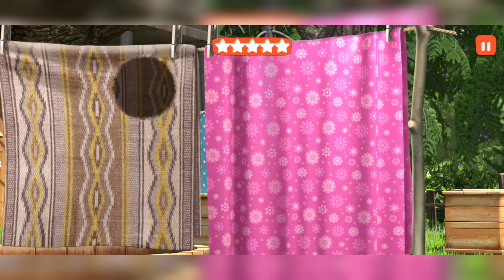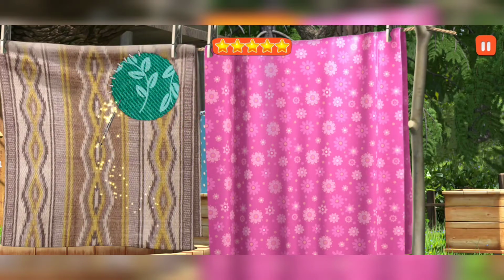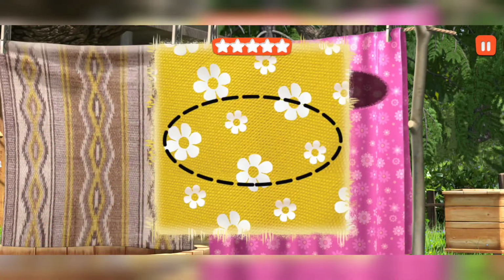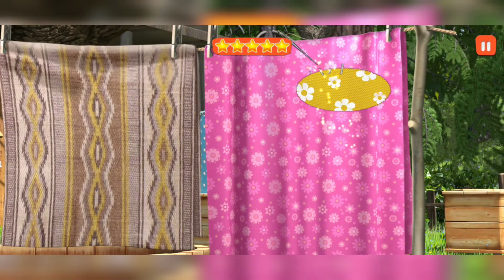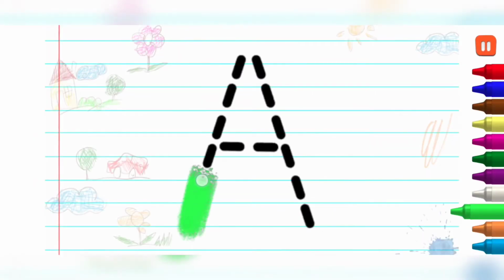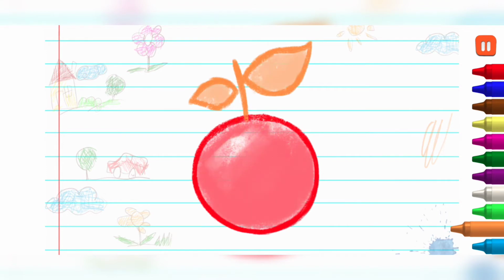Masha and the bear - Learn ABC, shapes with Masha | collect fruits to prepare jam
Masha and the bear - games and activities
Clean Masha's room, collect fruits to prepare jam, stitch clothes, learn shapes and alphabets.